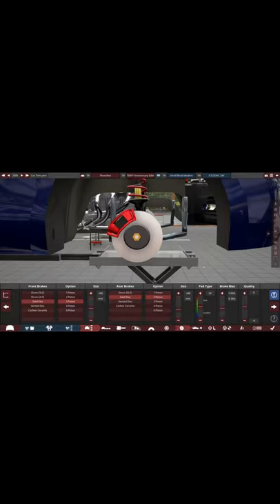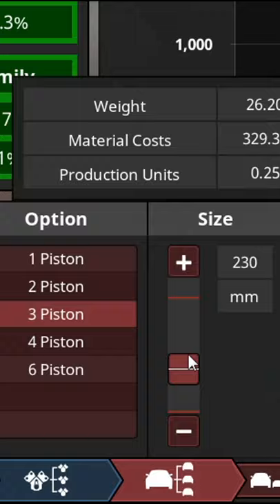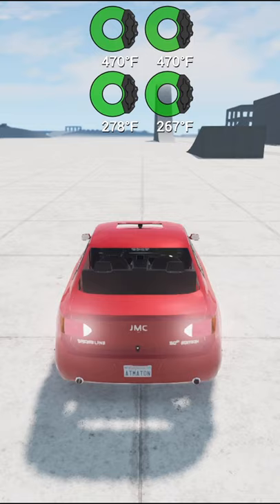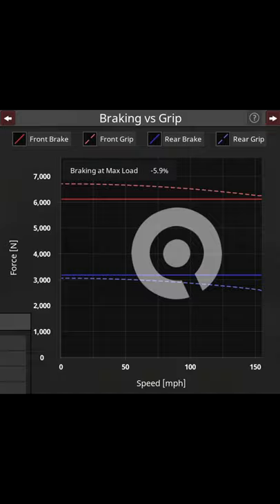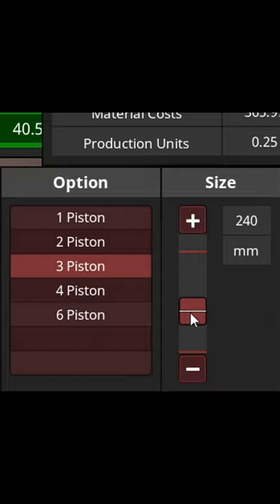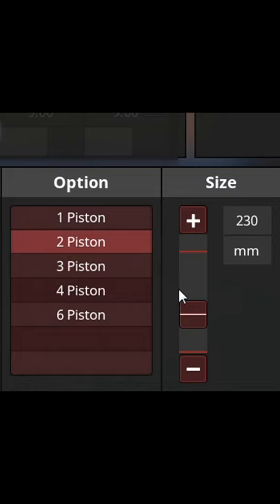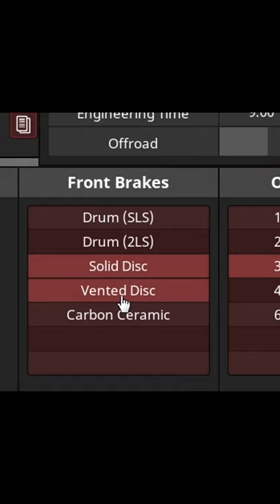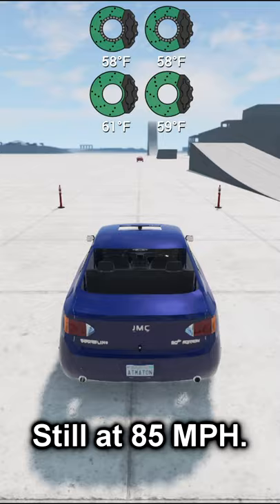How To Eliminate Brake Fade in Automation & BeamNG.drive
I've seen people putting on brakes incorrectly in Automation: The Car Company Tycoon game where they fade and become useless very easily. In this short video, I show you a tip on how to reduce or even eliminate brake fade in Automation and BeamNG.drive. This is also my first "real" YT Shorts video covering the game. It may be awkward looking for some parts of the video due to the video's resolution, but I'll try to improve on that if I can.

PC Specs:

CPU: Intel Xeon W3690 (6C/12T @ 3.46 GHz)
GPU: Nvidia Geforce GTX 1070 Founder's Edition
SSD: Crucial MX300 525GB
HDD: WD Black 4TB 7200 RPM
RAM: 24 GB @ 1333 MHz DDR3